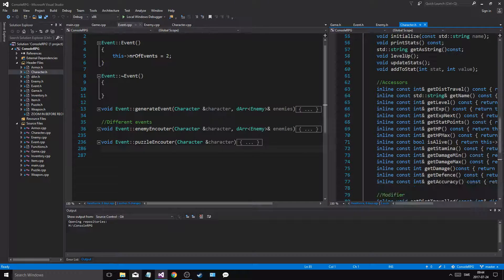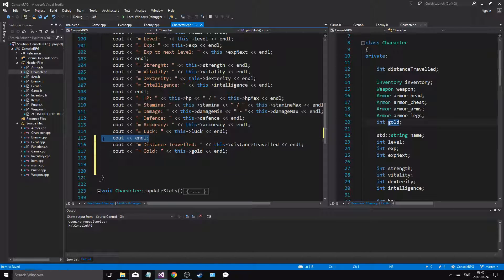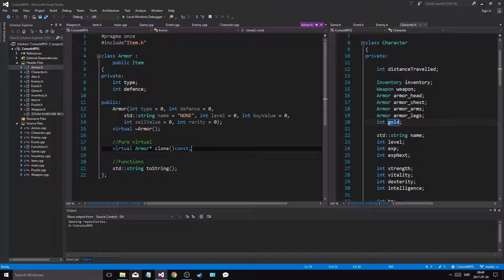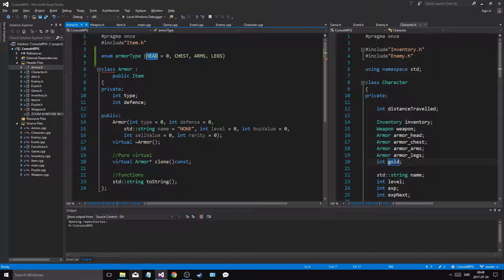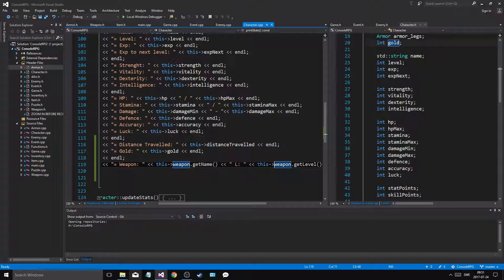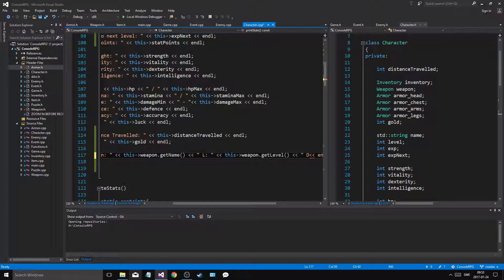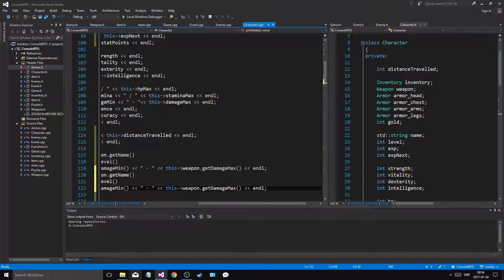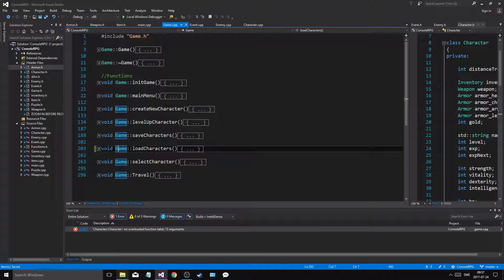C++ Game Development | Console RPG | Part 21 | Items, Inventory, Leveling, Adventures and MORE!